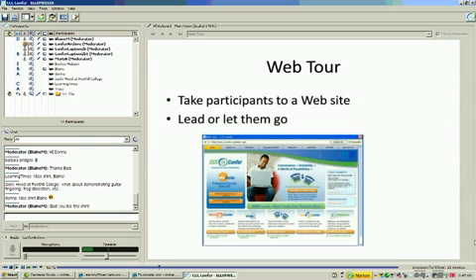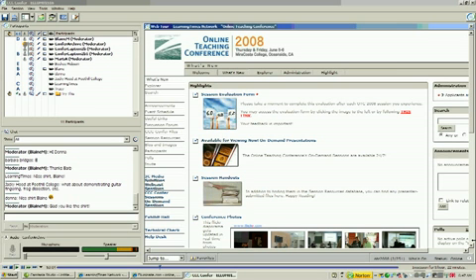Elluminate CCC session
Elluminate CCC session for elearning and online education.